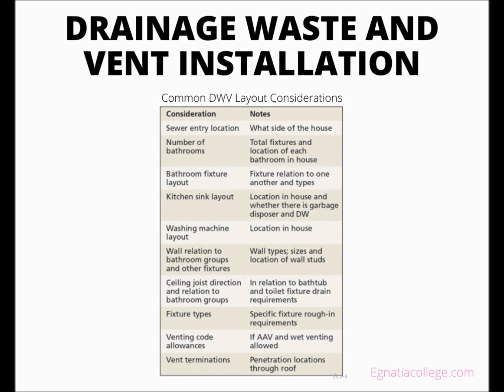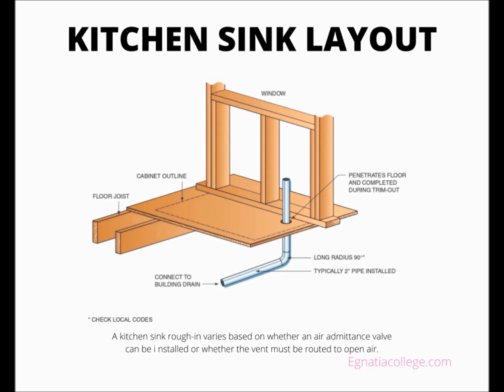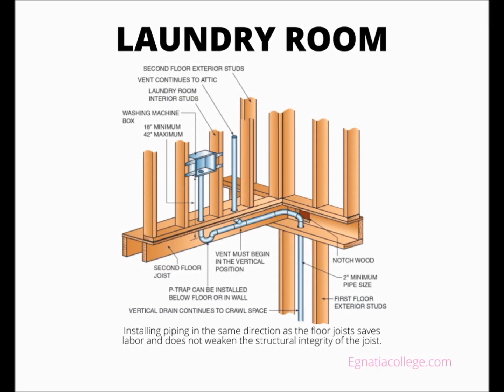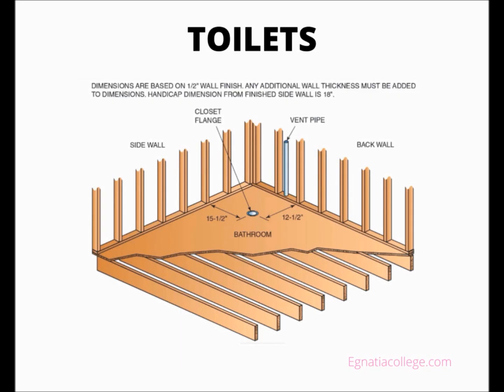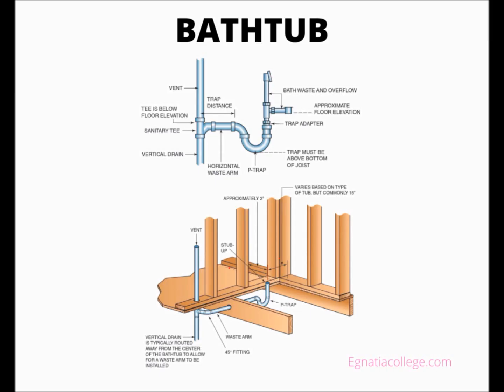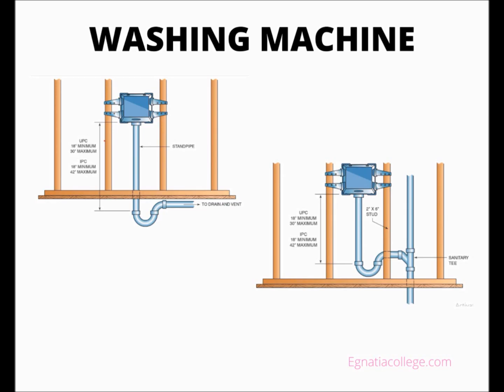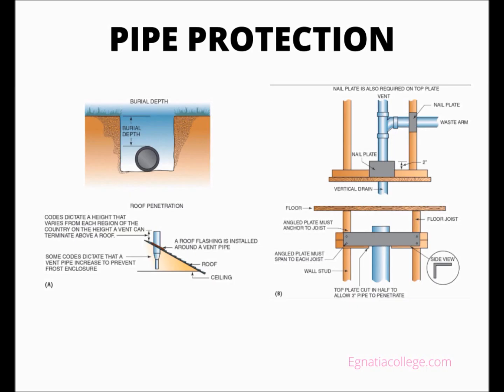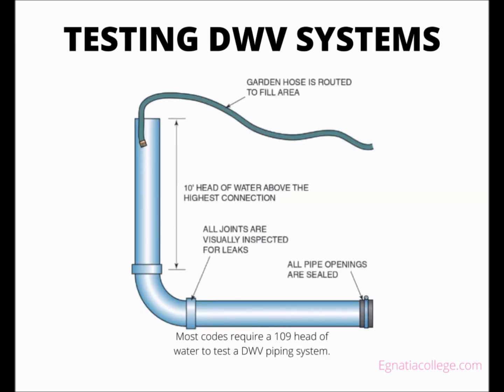Egnatia College - Drainage Waste and Vent Installation Video nr 6